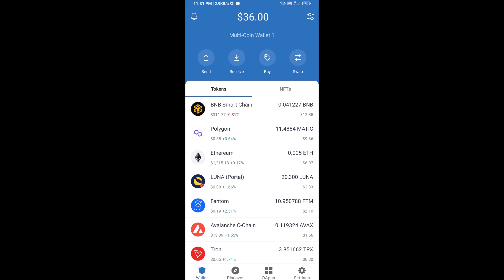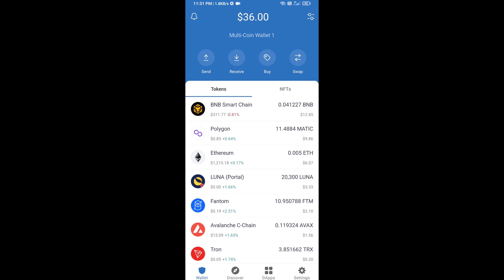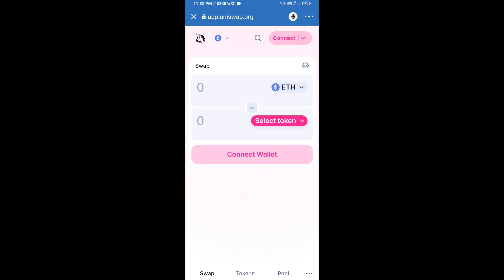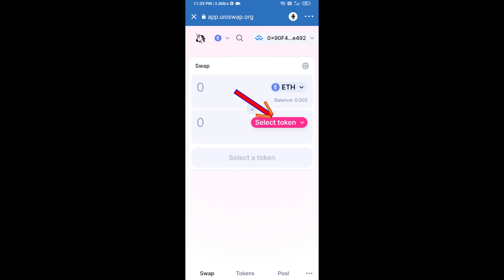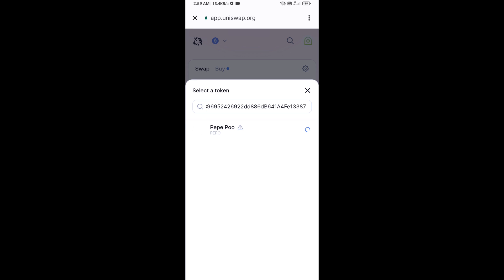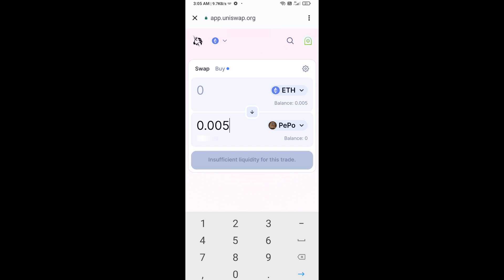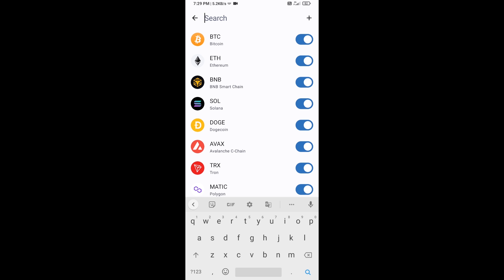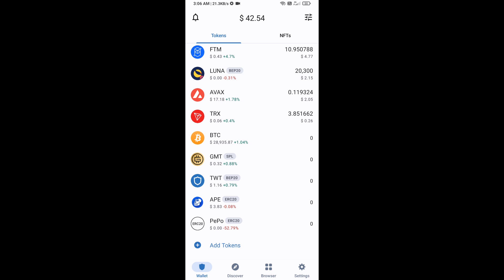How to Buy Pepe Poo (PEPO) Token Using ETH and UniSwap On Trust Wallet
How to Buy Pepe Poo (PEPO) Token Using ETH and UniSwap On Trust Wallet OR MetaMask Wallet.